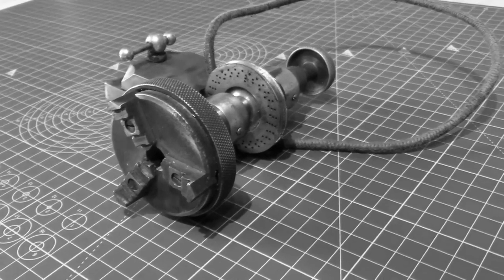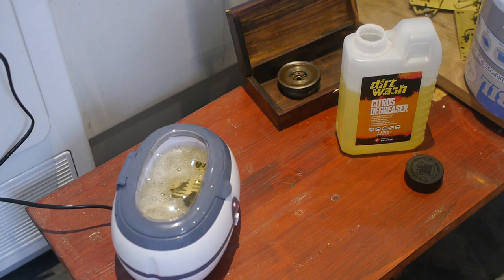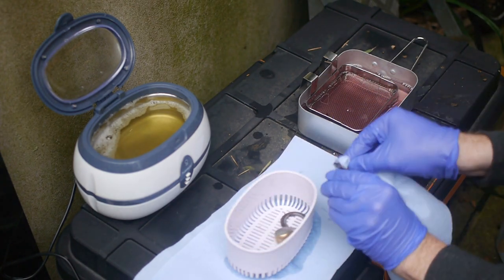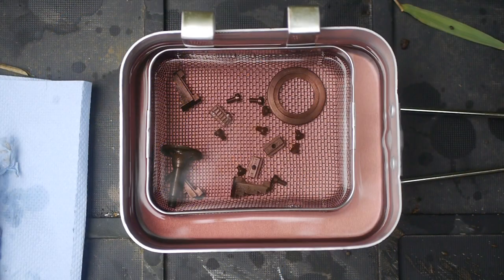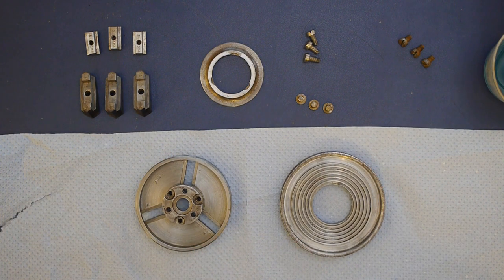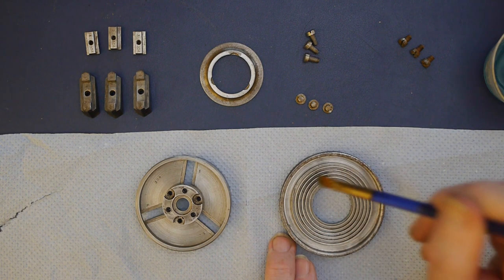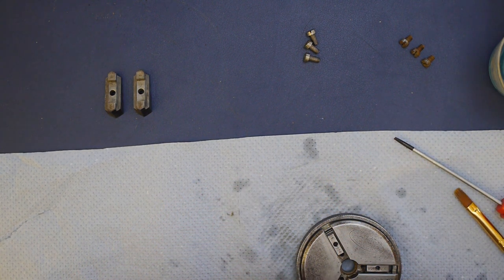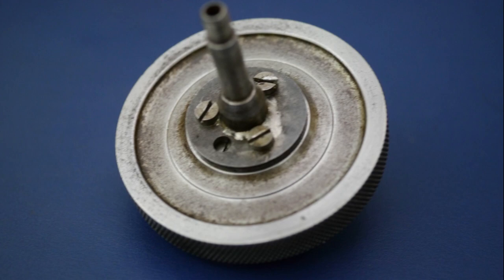Boley Watchmakers Lathe Restoration - Burnerd Chuck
Cleaning and assembling the small 3-jaw scroll chuck for the Boley watchmakers lathe. The chuck was manufactured by Burnerd, England and was fitted to the lathe using a shop-made backplate made to fit the Boley 8mm spindle colet taper.

Tools:
Burnerd 3 jaw watchmakers scroll chuck

Consumables:
Dirt Wash citrus degreaser
Colron 00000 grade steel wool
Kerosene
Muc-off Wet Lube bike chain oil

Divertimento D dur für Violine, Viola und Violoncell, Op. 22 by Joseph Haas, performed by Steve's Bedroom Band